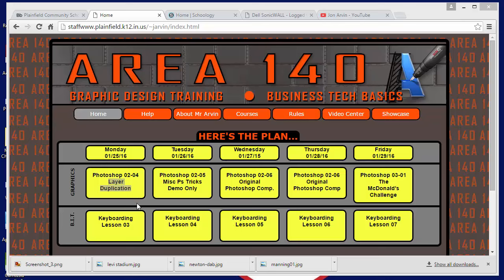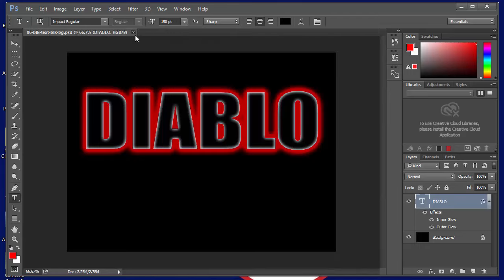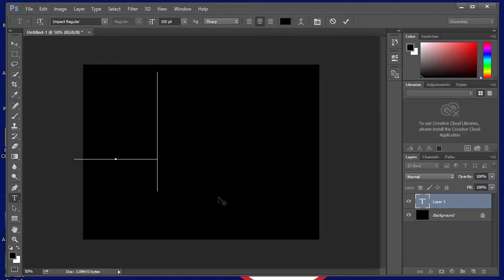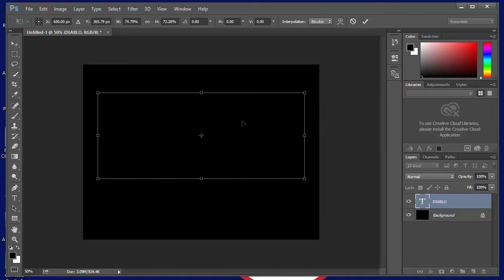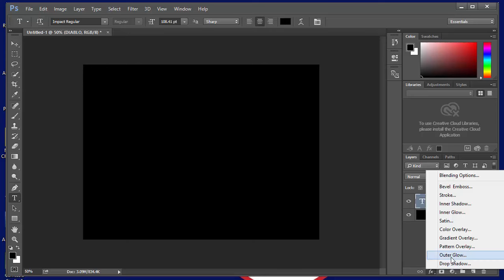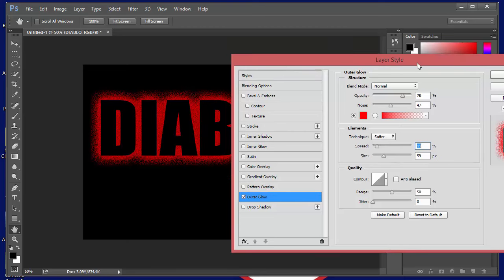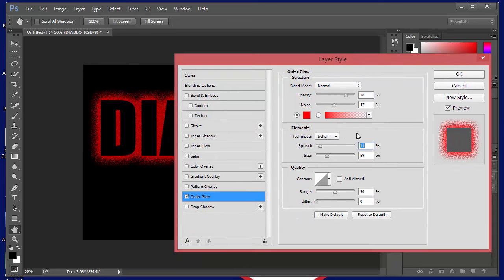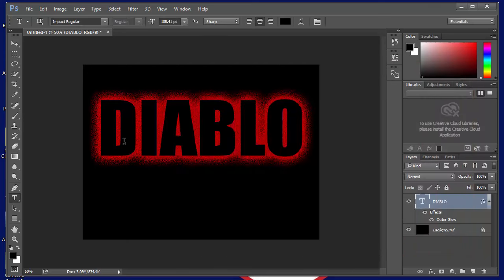Photoshop Demo 06: Black Text - Black BG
Create black text on a black background then make it pop...